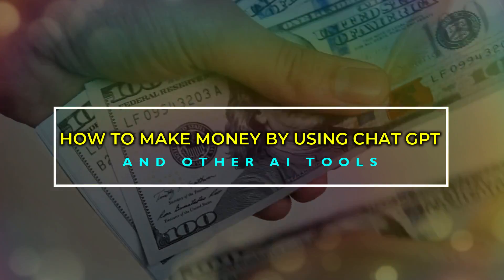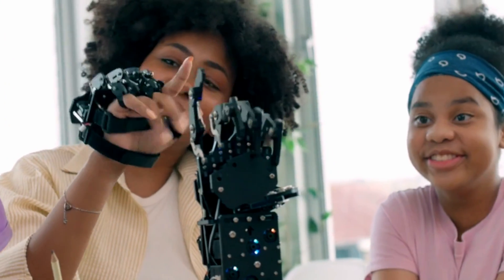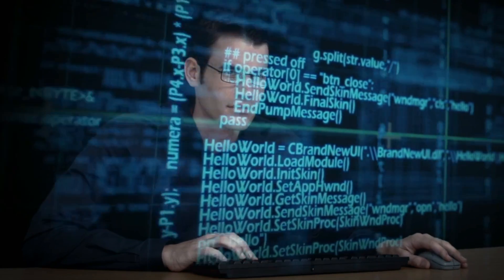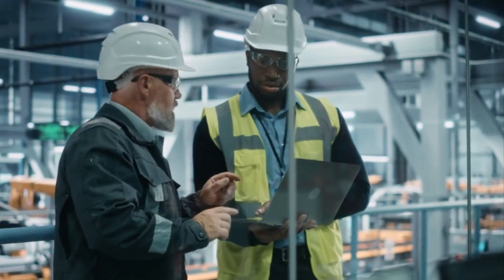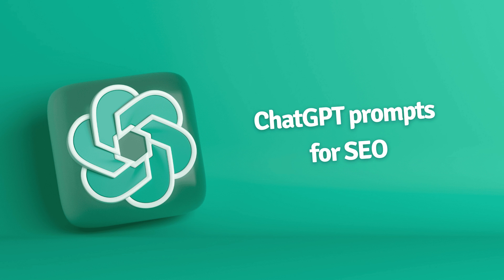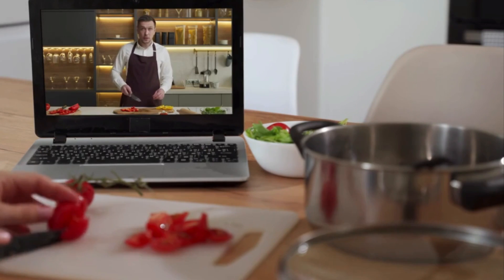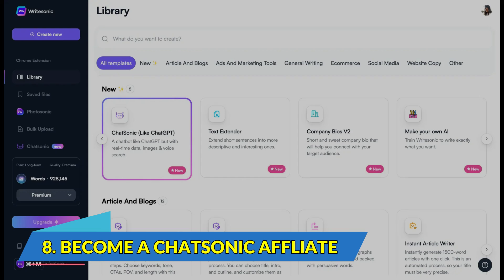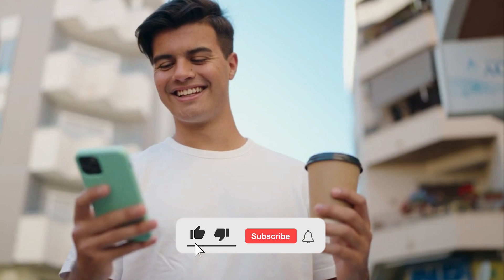How To Make Money With Chat GPT AI | Earn Money Online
In this video we educate viewers how to use ChatGPT and other AI tools.
We Also highlight how these tools are used to make money online.